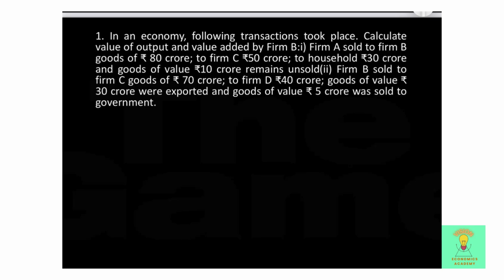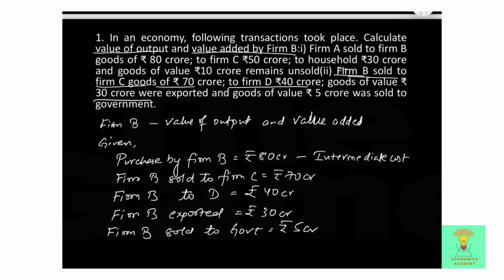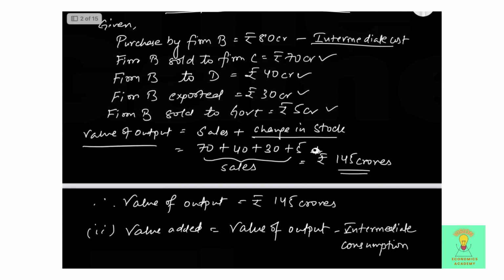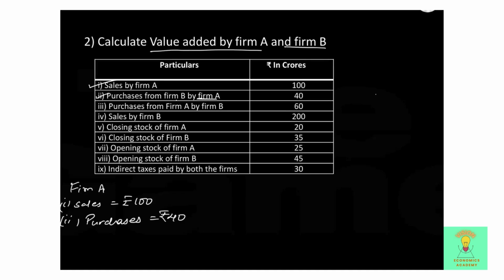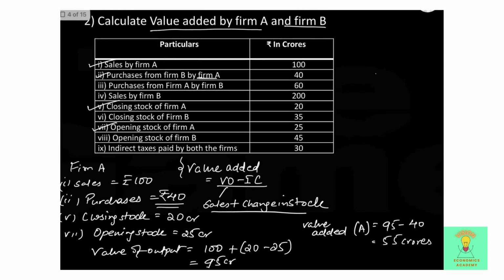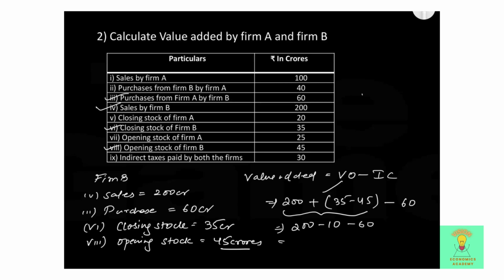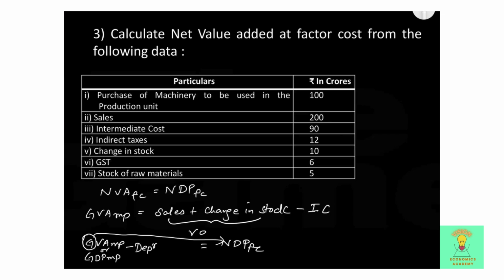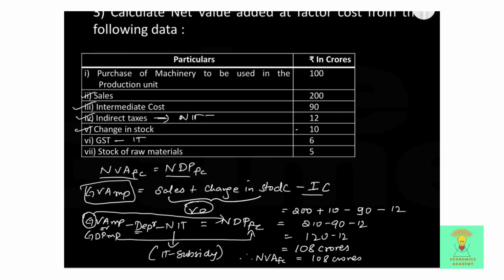Unsolved Practicals of National Income Measurement—Value Added Method |Sandeep Garg|Class 12 Eco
Video Description:
📚 Struggling with National Income Practicals? This video covers the Unsolved Practicals of the Value Added Method from Sandeep Garg’s Economics textbook, guiding you step-by-step through the toughest questions.

✅ What You'll Learn:
🔹 How to calculate National Income using the Value Added Method
🔹 Understanding Gross Value Added (GVA), Net Value Added (NVA), and National Income components
🔹 Common mistakes & tips to score full marks in exams

📖 Perfect for Class 12 CBSE students following the NCERT-based syllabus!

💡 Watch till the end for important exam tricks and practice questions to master the topic!